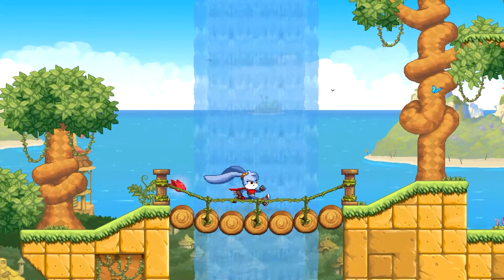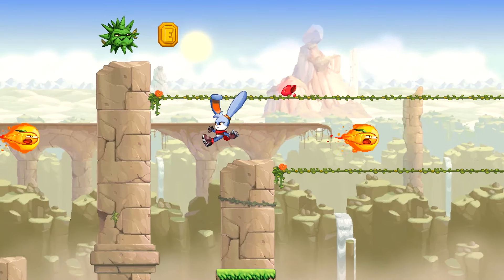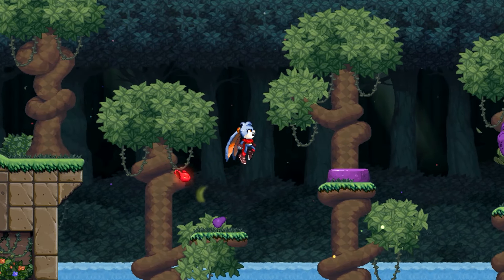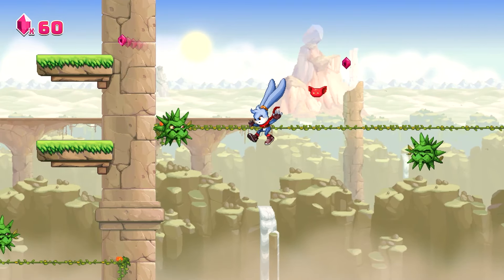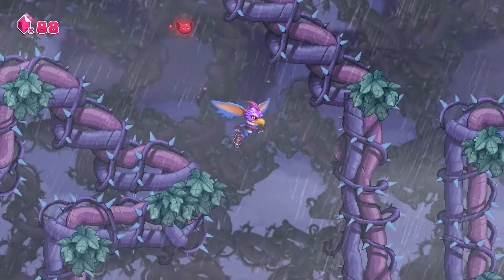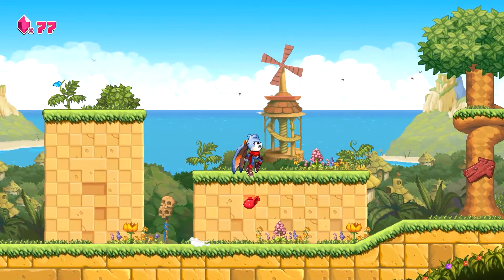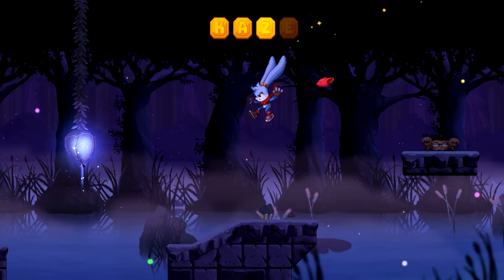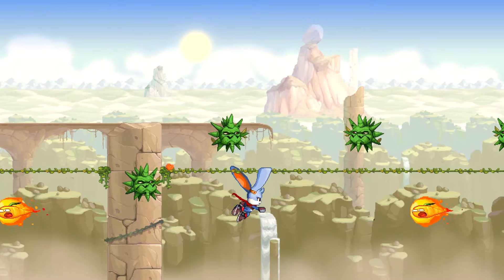Kaze and the Wild Masks Nintendo Switch Review - Is It Worth It?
Ride like the wind.